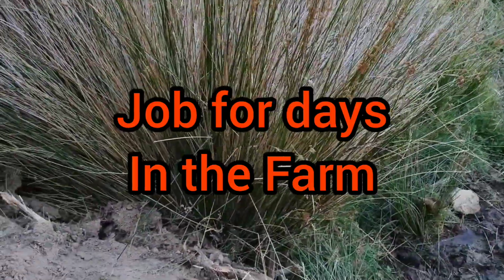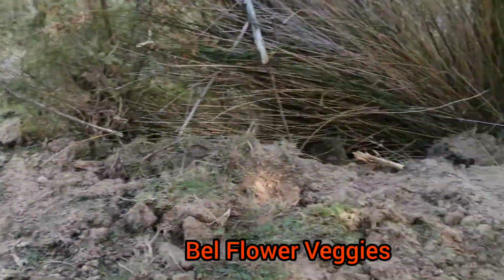Job for days and garden update